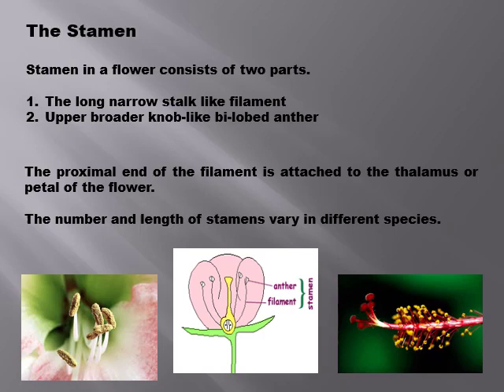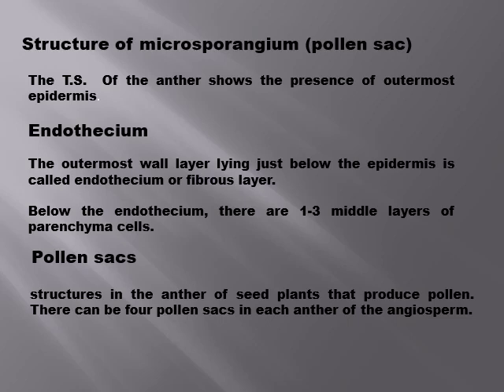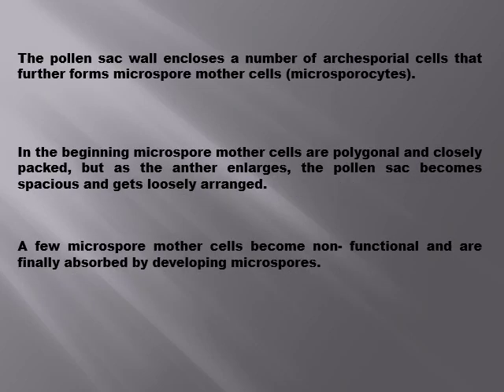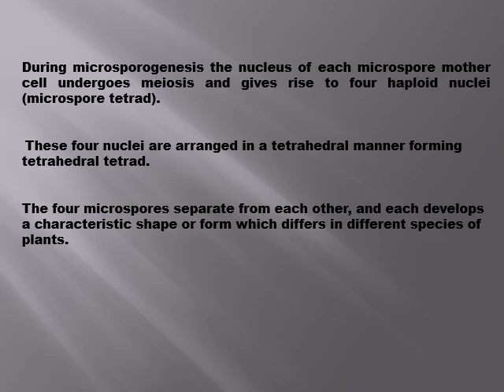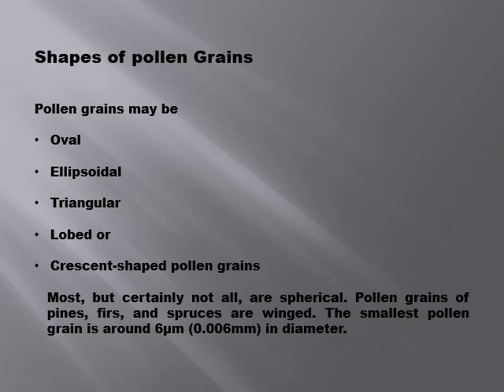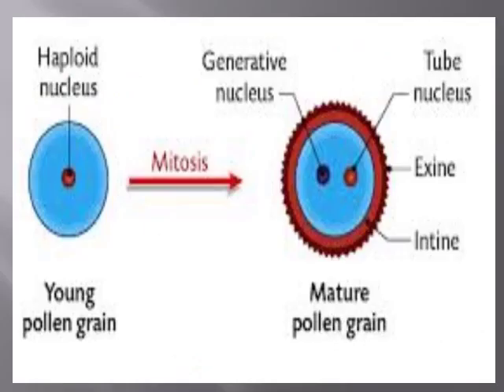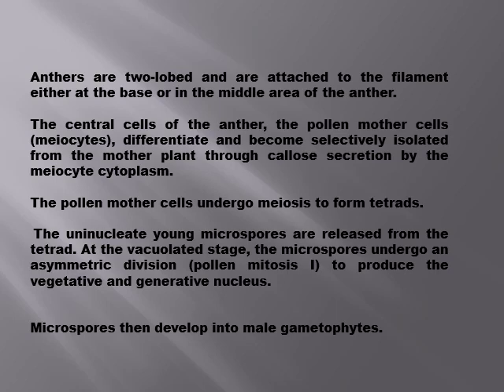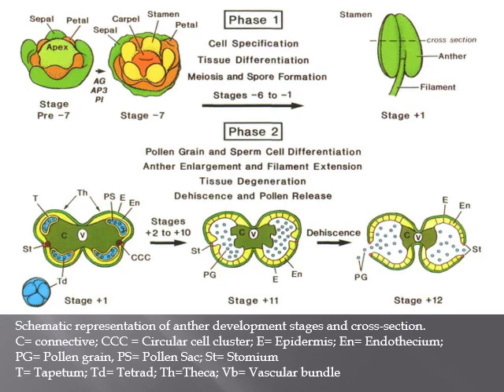Lecture No. 36 (Structure And Development Of Anther)